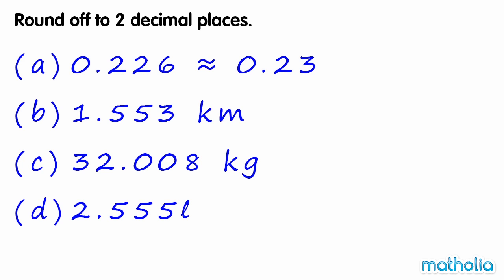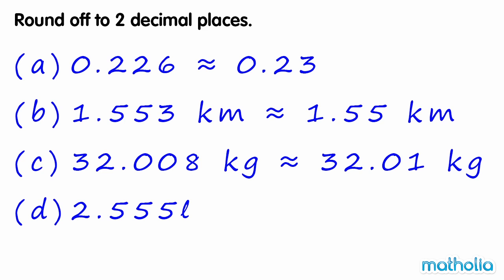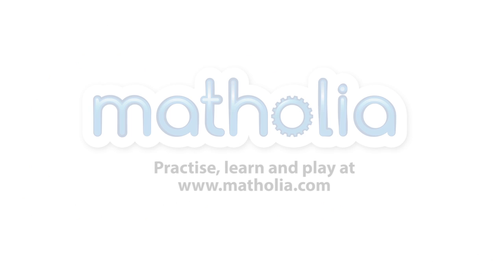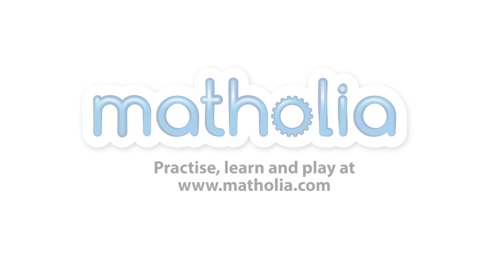Rounding to 2 Decimal Places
Matholia educational maths video on rounding to 2 decimal places.

Learning Targets:
Explain the process of rounding.
Understand the difference between the tenths place, the hundredths place, and the thousandth place.
Apply rounding techniques.